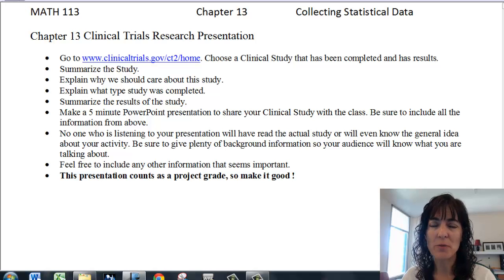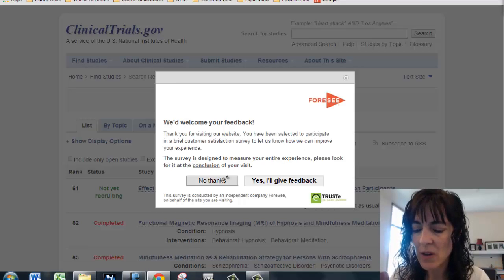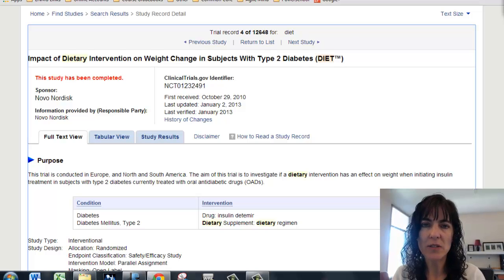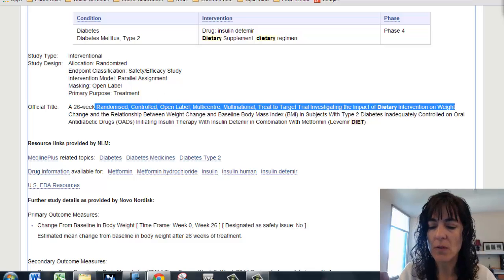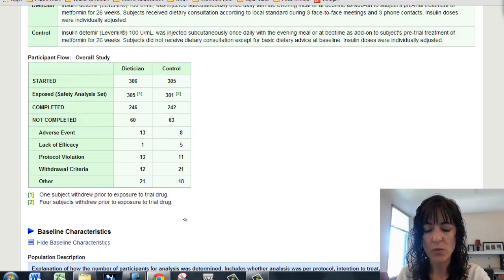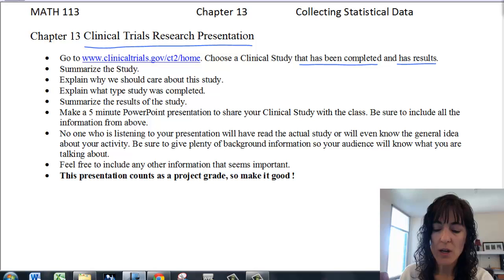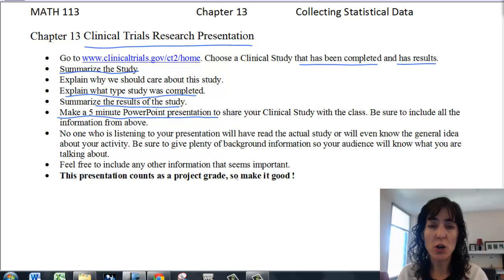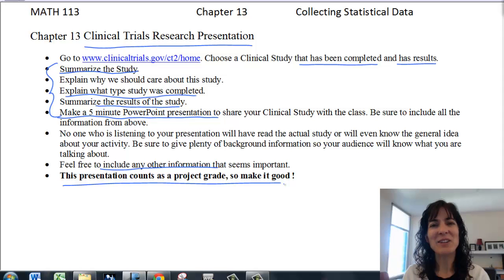Clinical Trials Research Presentation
Instructions for presentation